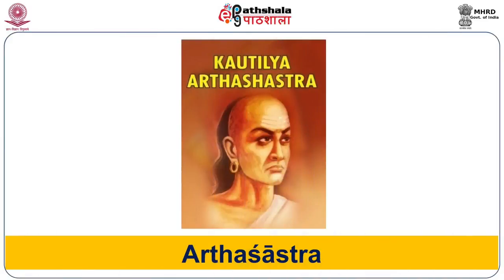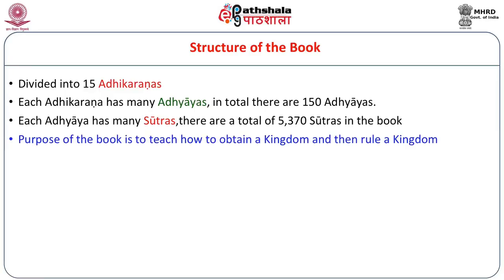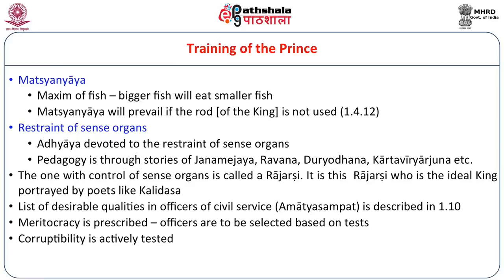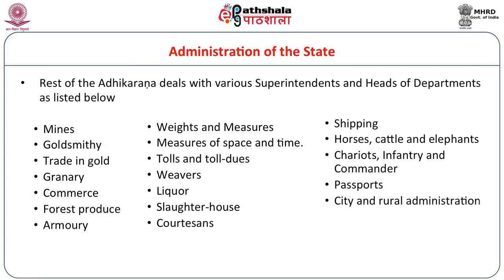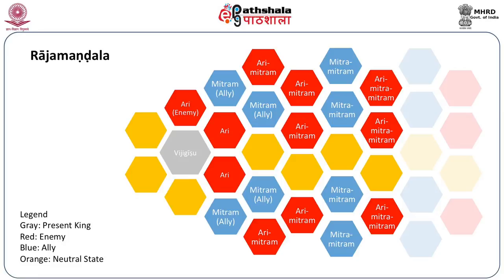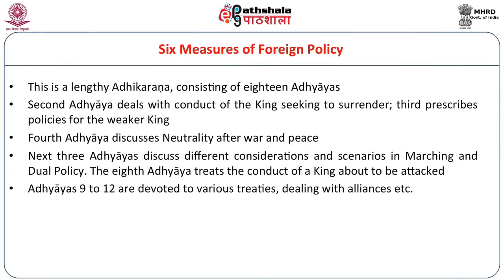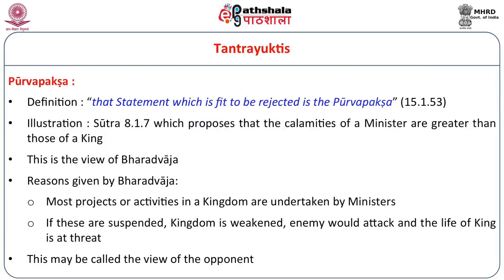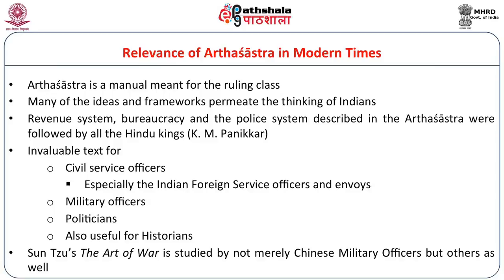Arthaśāstra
Subject:Indian culture
Paper:Vedic,epic and puranic culture of India